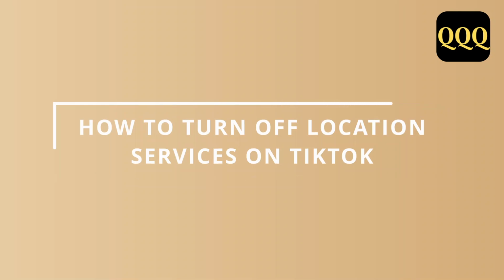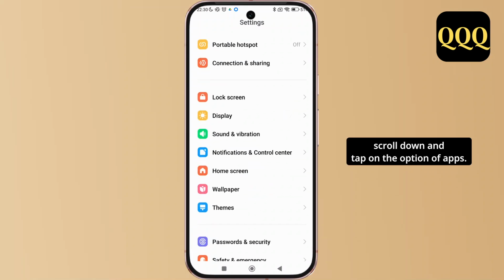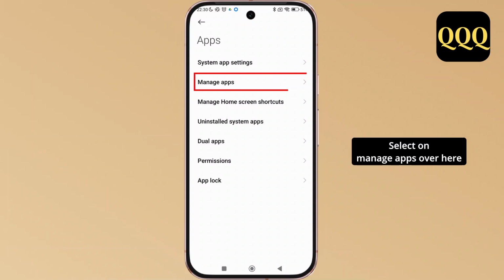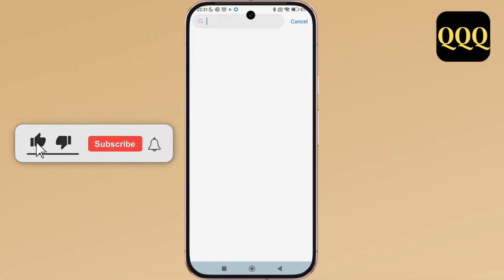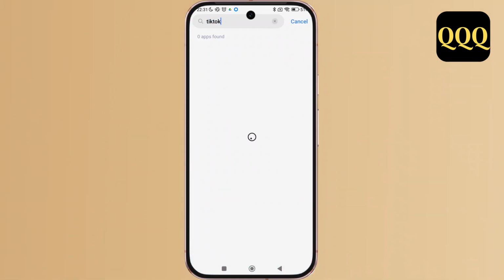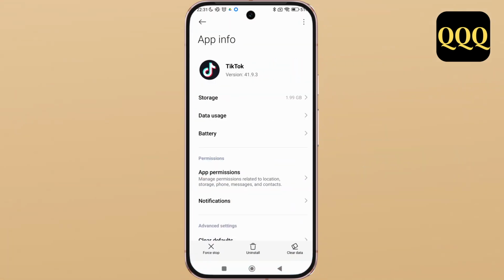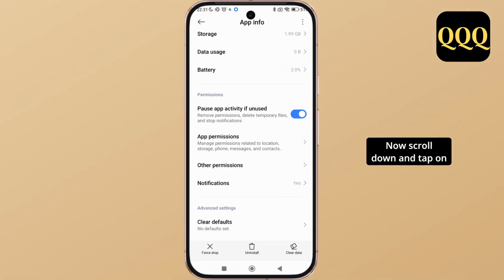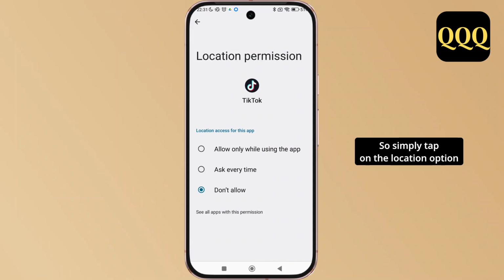HOW TO TURN OFF LOCATION SERVICES ON TIKTOK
If you’re wondering how to turn off location services on TikTok, this step-by-step guide will help you do it quickly and safely. Disabling TikTok location access can help protect your privacy and keep your content more secure. Whether you’re using an Android or iPhone, you’ll learn how to stop TikTok from tracking your location, how to disable precise location, and how to manage all your app permissions easily.

In this video, you’ll learn:

How to turn off location services on TikTok for Android and iPhone

How to disable precise location tracking on TikTok

How to manage TikTok privacy and security settings

How to stop TikTok from using your GPS location

How to control which apps have access to your location

Why you should turn off TikTok location for better privacy